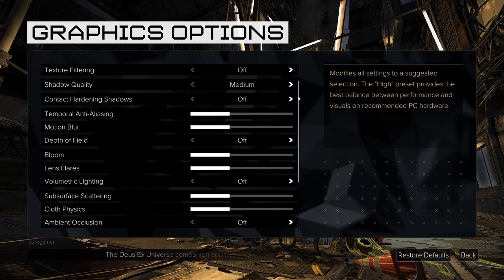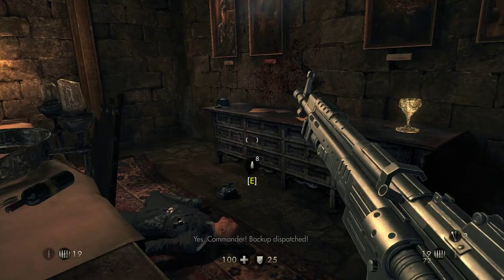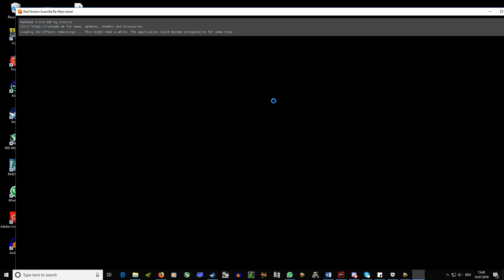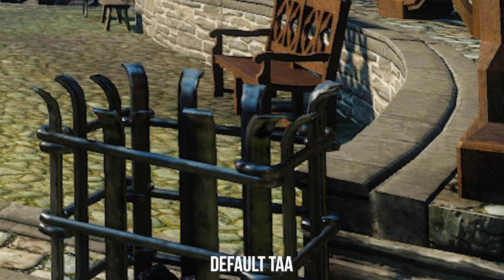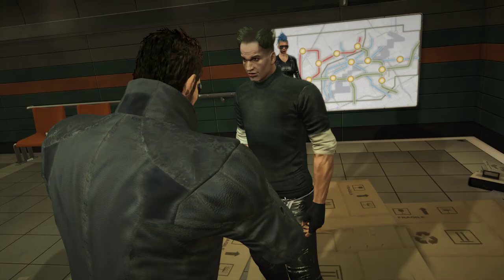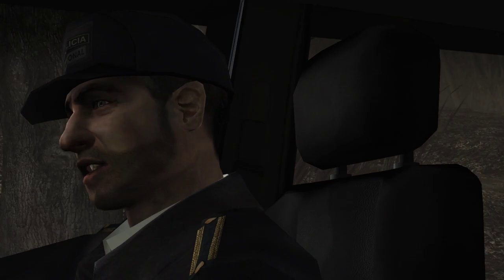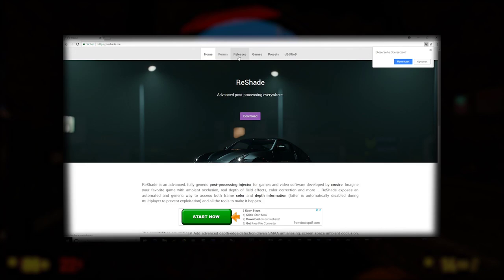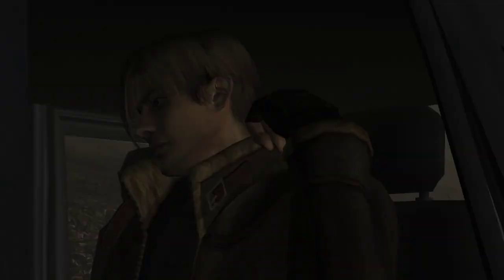Tech Focus - Can Reshade Make Your PC Games Look Better?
The best part of PC gaming is the way users can customise their experience, usually via their choice of hardware. But there's a software angle too - and not just via modding, but through the use of injectors like Reshade that allow you to 'remix' visuals on the fly. Alex shows you what Reshade is, what it can do and what the performance hit is.